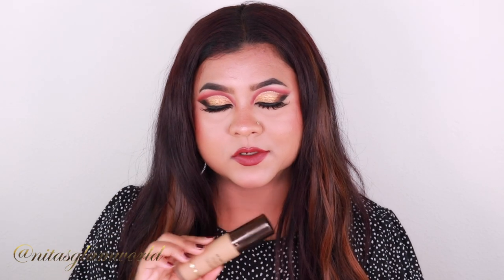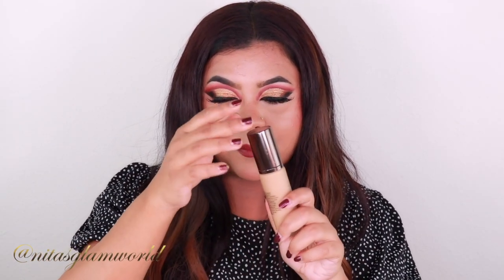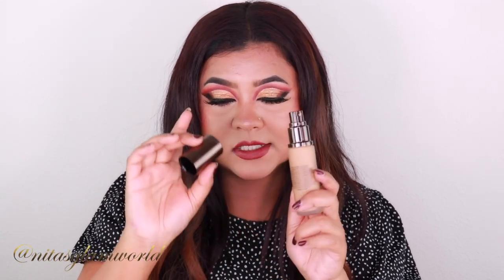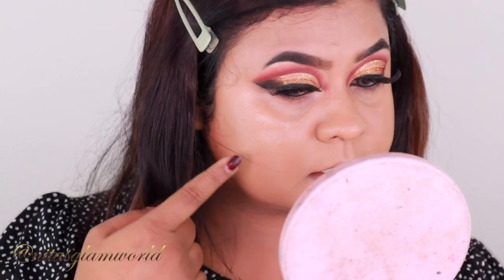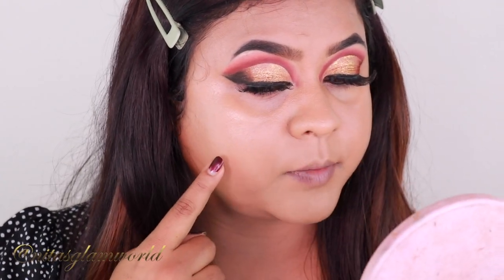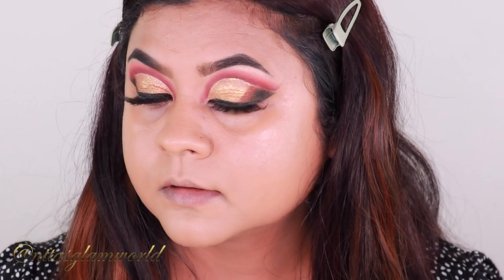HOURGLASS AMBIENT SOFT GLOW FOUNDATION REVIEW ON BROWN, MEDIUM INDIAN NC 40 SKIN TONE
In today's video, I'm sharing with you my honest review of the brand new HOURGLASS AMBIENT SOFT GLOW FOUNDATION. I got the shade 10.5 Neutral. I have normal to dry skin. I have been testing this foundation for the last 7 days. I hope you enjoy the video.

All the products shown in this video have been bought with my own money. I don't intend to promote or demote any product or any company through this video. Thank you for your support! This channel doesn’t take any responsibility for any harm, side-effects, illness or any health or skin care problems caused due to the use of our content or anything related to this. Any information associated with this video should not be considered as a substitute for prescription suggested by doctor or health care professionals. Please do a patch test before using any of these products and see if it suits you or not. Everybody has diffrent skin, hair. I can't gurantee that everything I recommend will suit you. I share my own personal experience through my content. I don't intend to hurt anybody or anything through this video.